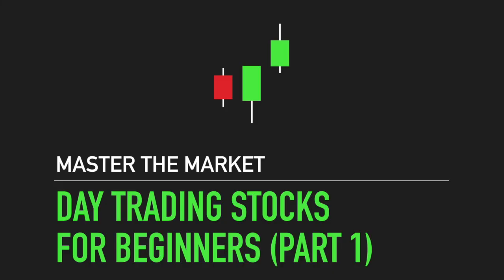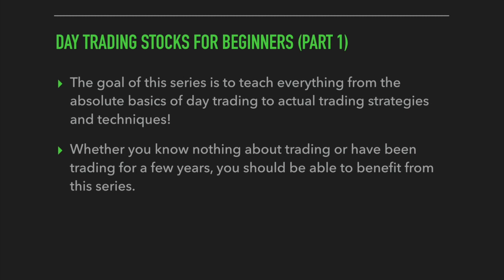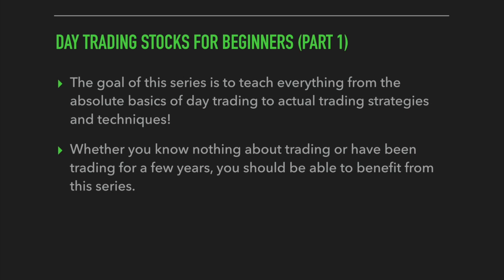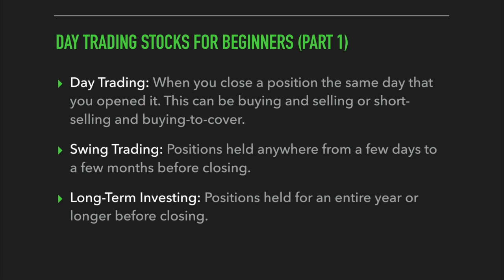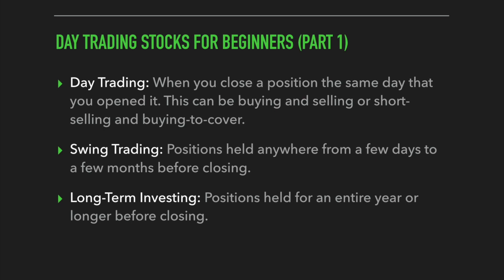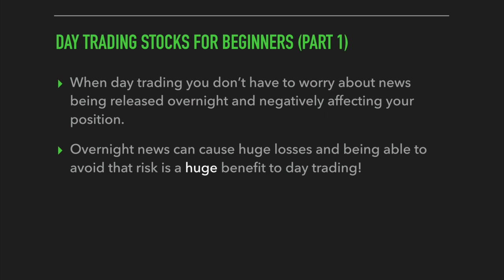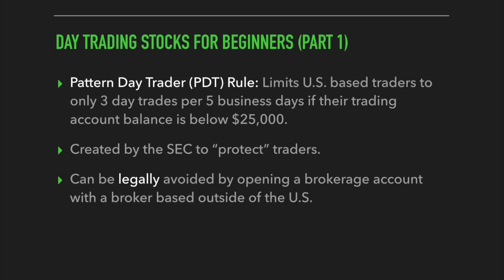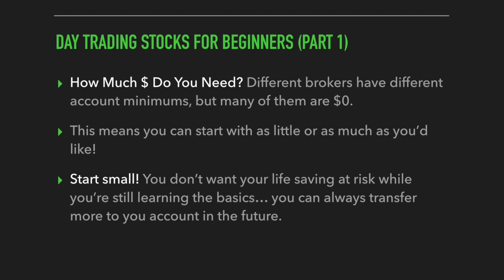Day Trading Stocks for Beginners (Part 1) Opening & Funding Your Account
This video is the first of a new series I’ll be doing on my channel! The goal of this series is to start from the very basics of day trading stocks and gradually get more advanced. Even if you have no prior knowledge of trading or the stock market, you should be able to follow along and start your trading off on the right foot by the end of this series!

Here In part 1, you'll learn about the differences between day trading and other trading/investing types, some pros and cons of day trading, how to open a trading account, and how much money you need to start trading.

If you have any requests for future videos related to day trading, penny stocks, swing trading, the stock market, chart patterns, technical analysis, short selling, stock trading strategies, crypto, bitcoin, Tradenet, TD Ameritrade, ETrade, Robinhood, etc... comment below!